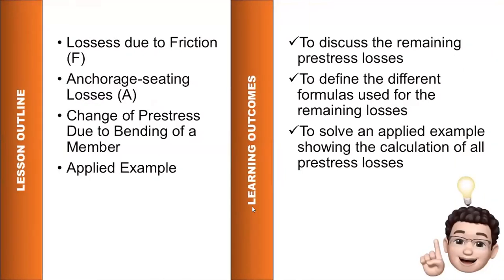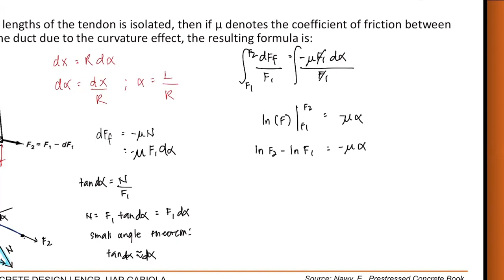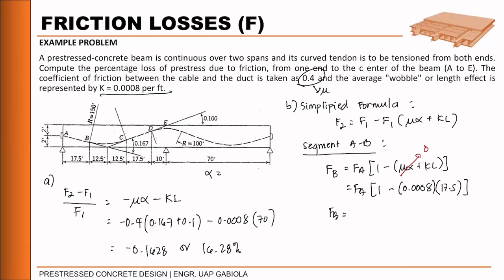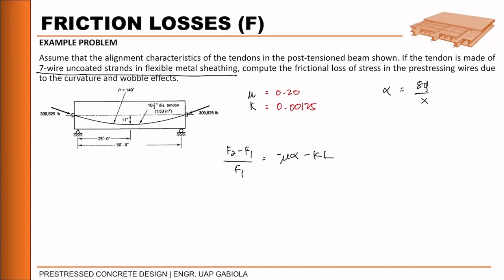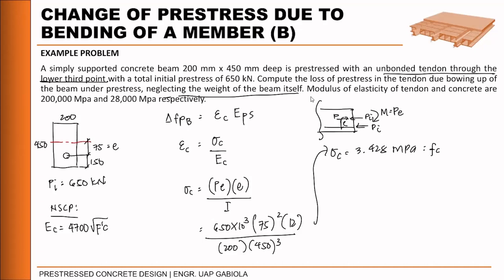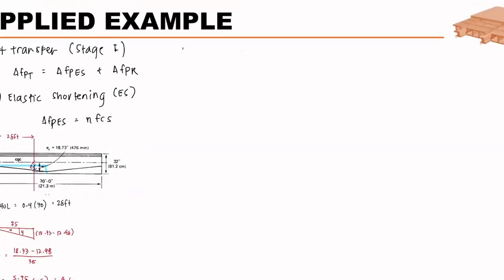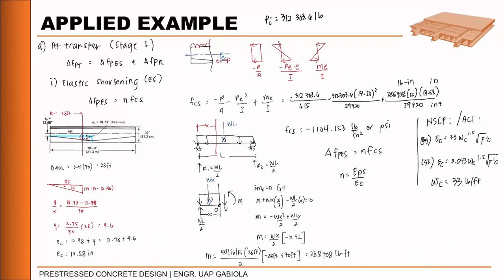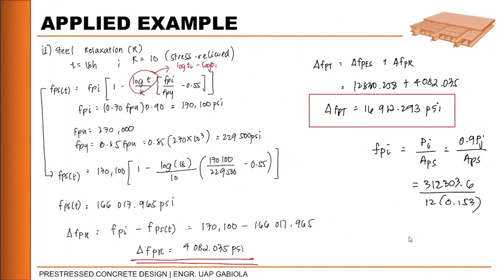PRESTRESSED CONCRETE DESIGN | PARTIAL LOSS OF PRESTRESS - PART 2A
**Correction:

At 1:02:10, for the calculation of stress,fc, I mistakenly used 400 mm in using my calculator as the value for the depth of the cross-section. If you want to verify how the 3.428 MPa value was calculated, just use 400 in the denominator when using your calculator. If using the actual height, the correct stress should be 2.407 MPa. All calcs after that will adjust based on the corrected value of fc.